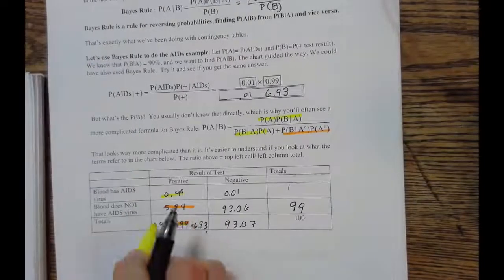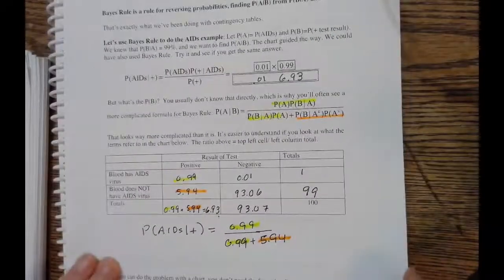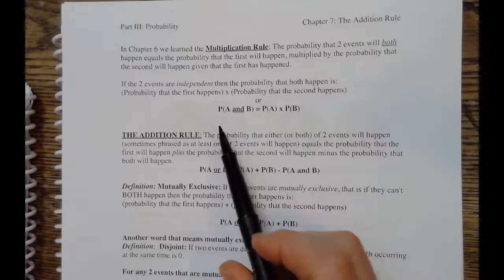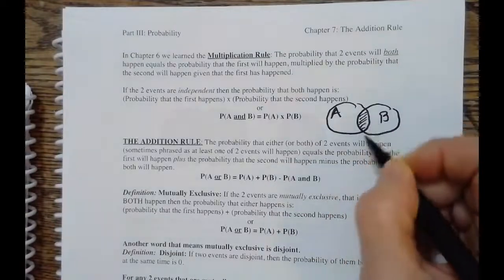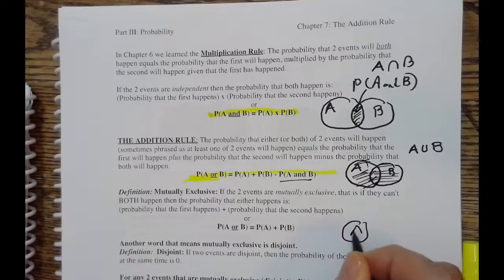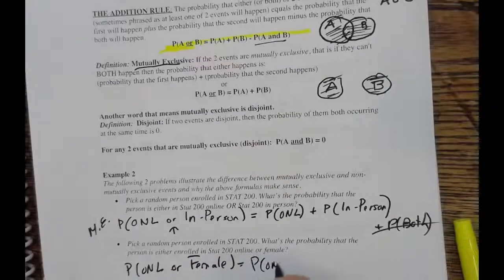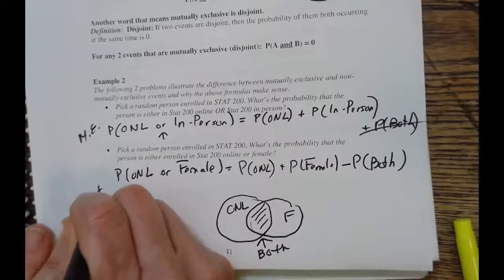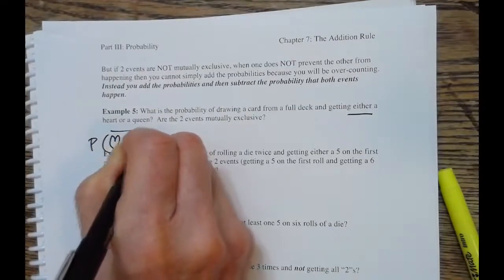Fall 2019 Stat 200 Lecture 5 Part 2 (2019-09-11)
Chs 6-7 (notebook pages 38-43)